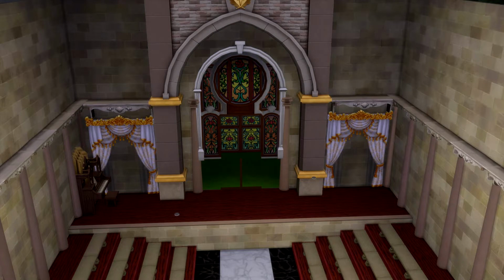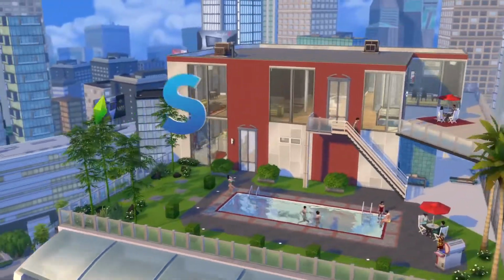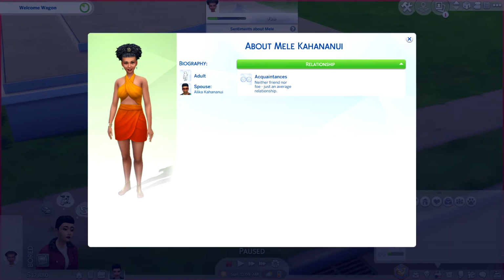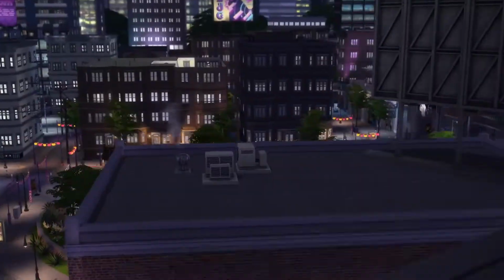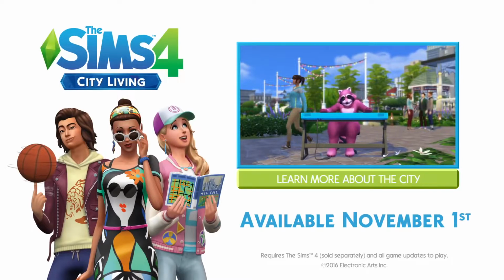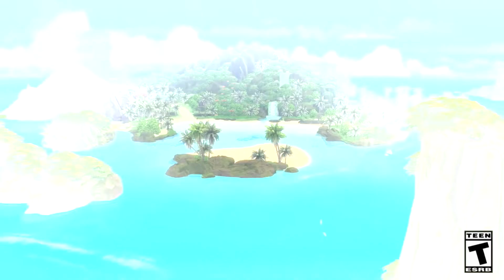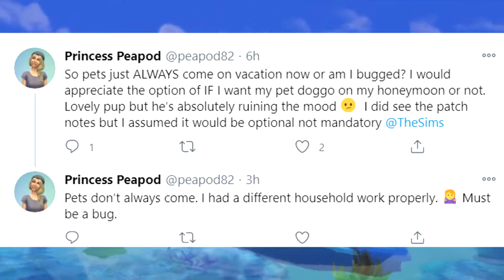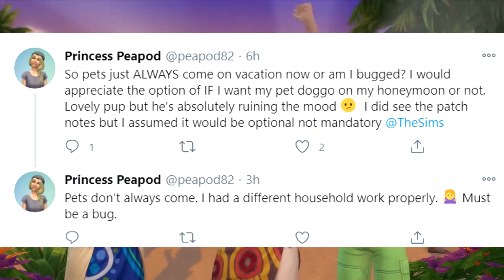Sims 4 November Update New Bugs Reported + Overview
Hi Simmers, The Sims 4 November Update is here and has given us a lot of exciting free features for the Sims 4. This includes a new sims 4 building tool  platforms, being able to vacation in any sims 4 world and Sims 4 Sentiments

Im going to be doing a overview on the latest sims 4 update plus reporting on some new bugs that have been reported